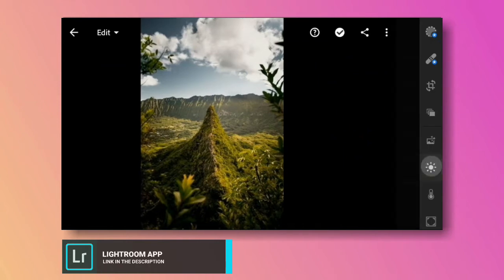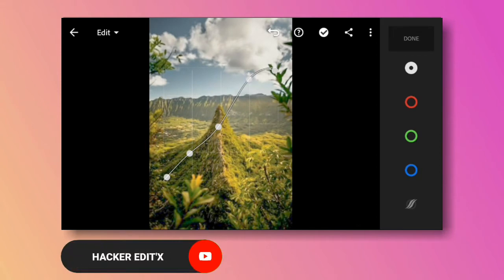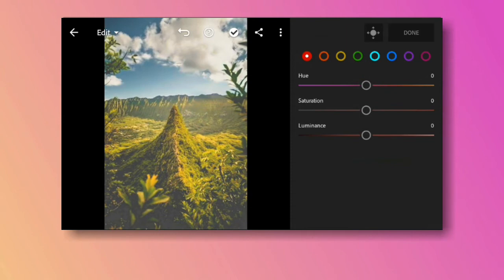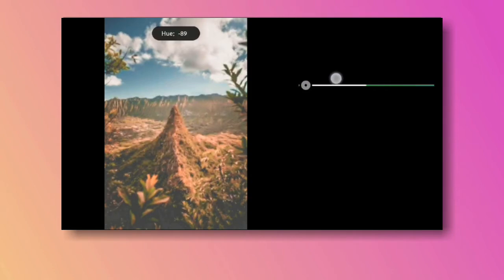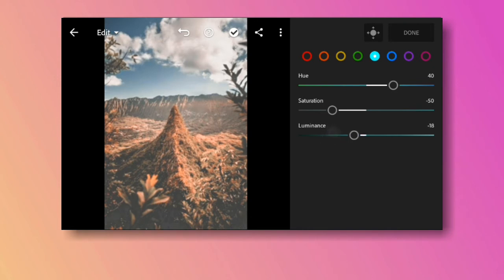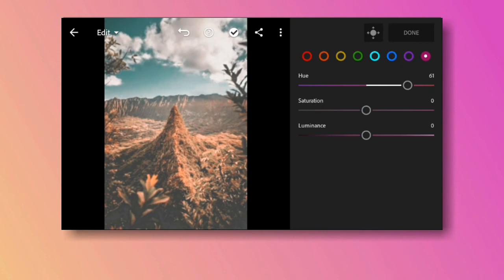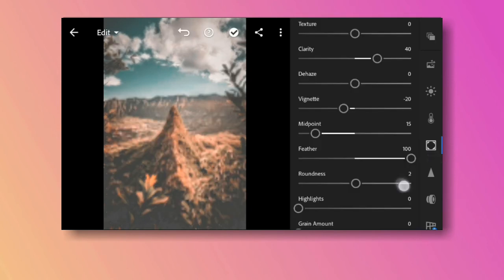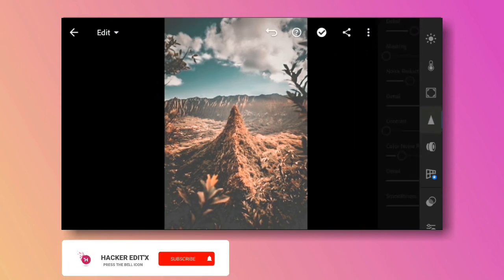How To Edit Cinematic Look Preset || On Amdroid || In Lightroom || Hacker Edit'X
Aslam Walikum

 Guy's
           I Am SaiRa
      From KPK

Today I Am Back With A New Tutorial For My Subscriber And My Viewers ●●

     Today I'll Show You In This Tutorial
How To Edit Cinematic Look Preset In Lightroom

▪ I Hope U Like This Video
▪ If This Video Is Helpfull For You
▪ Subsrcibe To Our Youtube Channel "Hacker Edit'X"  For More Updates
▪ Don't Forget To Click On The Bell Icon For latest Updates Notifications

》I Will See You Guy's  In The Next Video Ba-bye